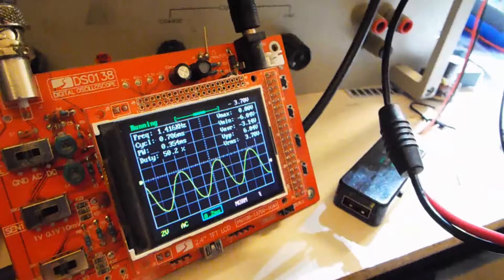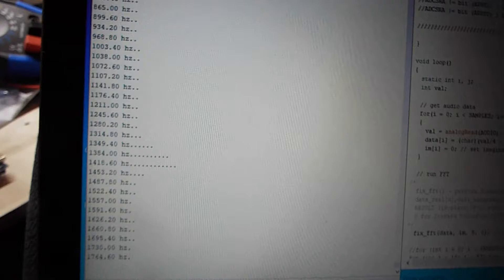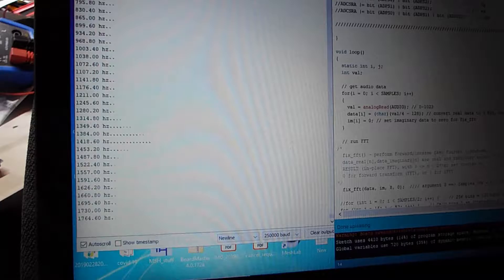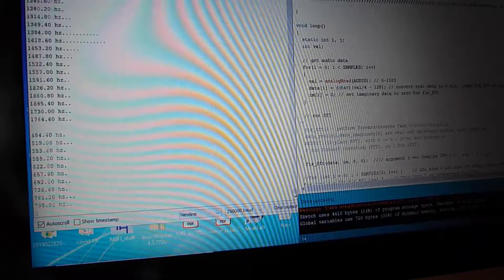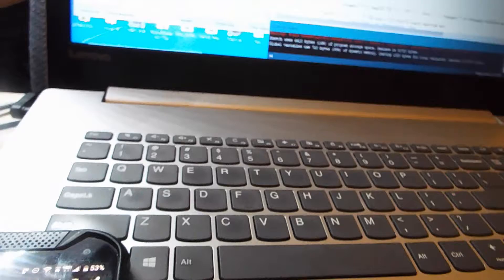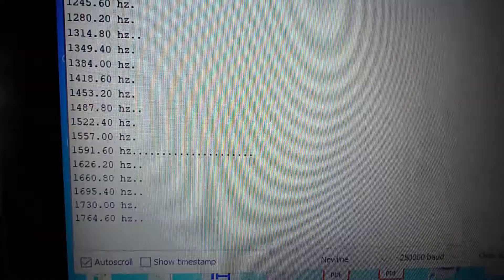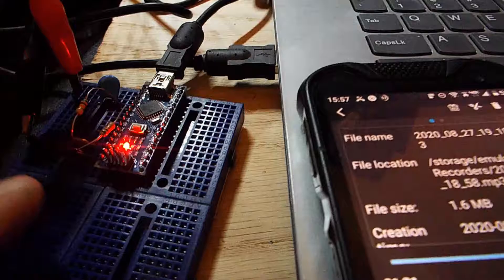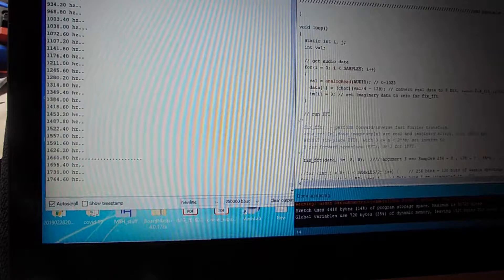Fire Tone Out Decoder Project Part One of ..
I have been wanting to build a Fire Tone Out decoder ( FTO ) for some time now. FTO is a two frequency tone set that assigned to each department, each pair of tones is unique. The FTO tones are played before the dispatch information is read out by the radio dispatcher. Pagers are programmed to recognize the tone set assigned when received then the pager starts to record any pertinent information.

When completed this project will allow me to monitor the dispatch radio traffic without having the audio playing until a department I am interested in hearing gets a tone out.  Well I am finally getting around to starting this project and want to show you this project as I progress through it.

There are software and scanners out there that can be purchased to do this functionality but both are extremely expensive. I want to do this for less than 60 dollars and I think it can be done using a cheap Baofeng radio, an Arduino, a couple of Op Amps, some discrete parts, and a few voice recording modules, and to be fancy I could add an LCD display to show who was toned and other information.  Who needs an expensive Uniden DMA scanner anyways...

In this first step of the project I used the fix_fft library to make a spectrum analyzer just to see if the Arduino Nano was capable of measuring the frequency range that I was interested in. The FFT code was easy enough to use, although I wanted smaller frequency bin sizes and it would have been nice to use a larger sample size than 256 samples, I tried 512 samples and the fix_fft code did not seem to handle this well the readings appeared to become random and the memory usage in the Nano was around 70%.  I think I may investigate this further using an Arduino Mega later on. The next step will be for me to buffer the input with a non inverting adjustable gain, rail to rail, single supply voltage op amp. that way I can run a input to the circuit from a radio and adjust the input level as needed without worring about over driving the A0 analog input.